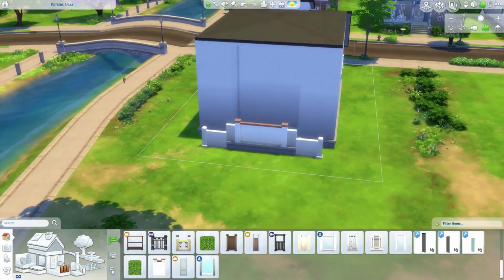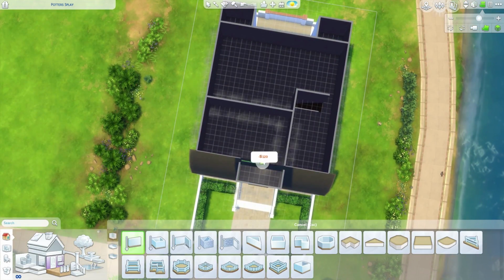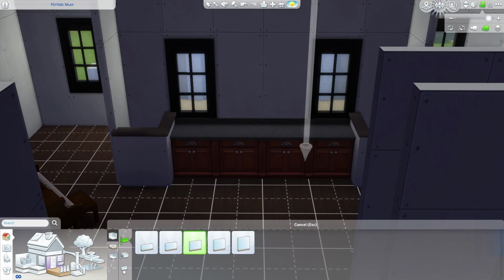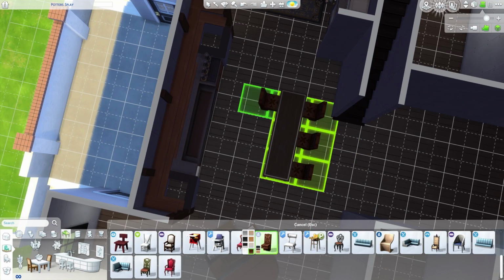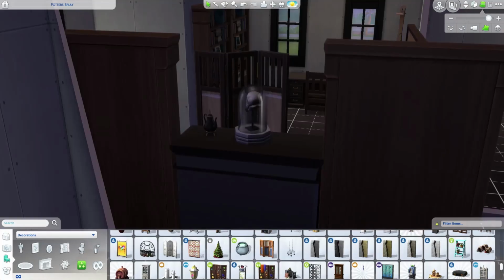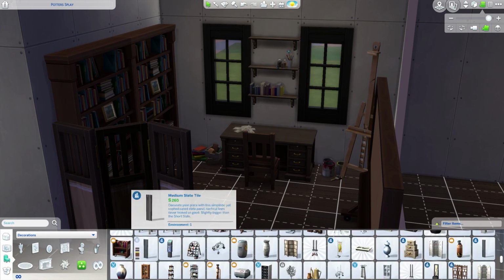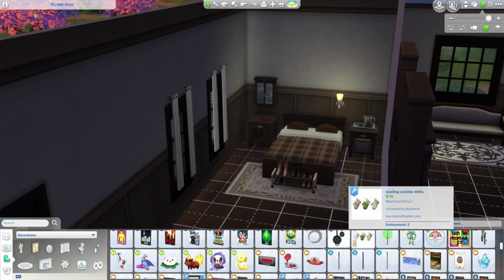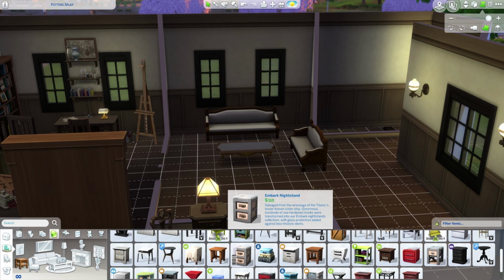Sims 4 | Decade Build Series | 1910s Steiner House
This is the 5th part of my new decade build series! We're going to be exploring different architectural styles that were popular creating a "wealthy" house and a more "meager" house for each decade every Saturday. This week, I'm highlighting the Architect Adolf Loos and his Steiner Home in Austria!

If you haven't seen the other parts check it out here!

If you love elephants as much as I do and would like to support Elephant research please go here and donate.

Theme Music:
April Showers - By ProleteR